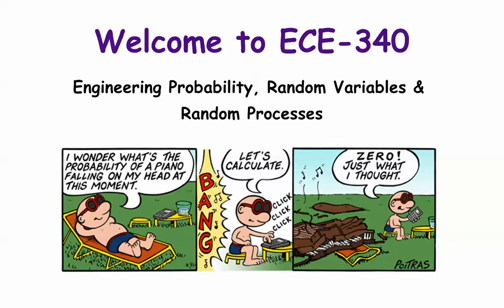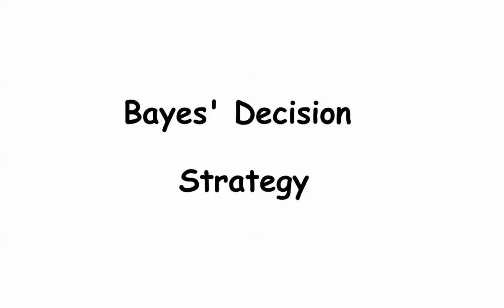ECE-340: LB1 - Bayes' Decision Strategy (00.40.48)